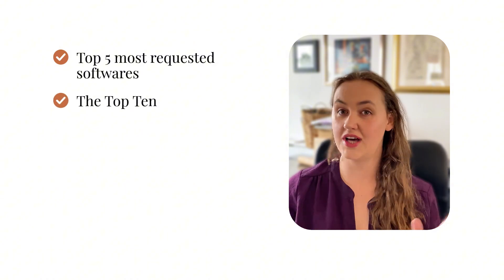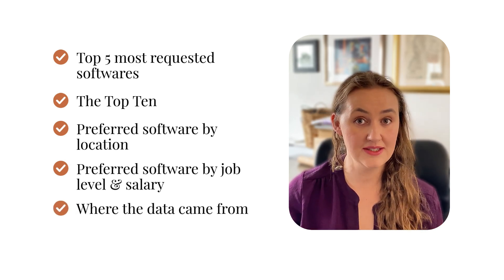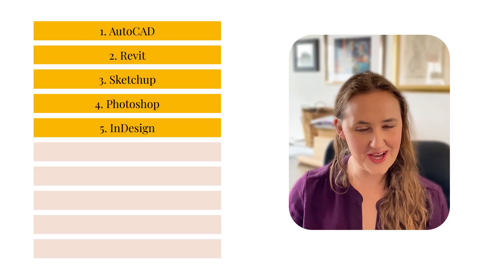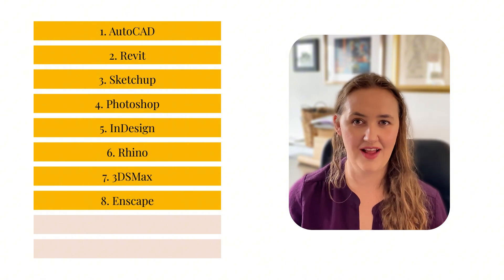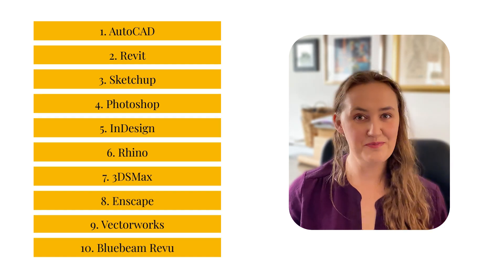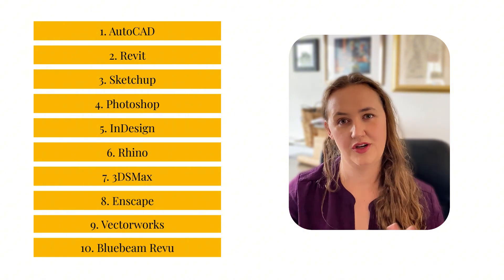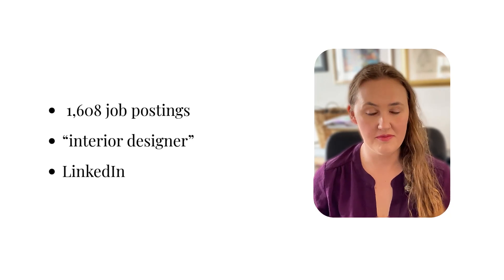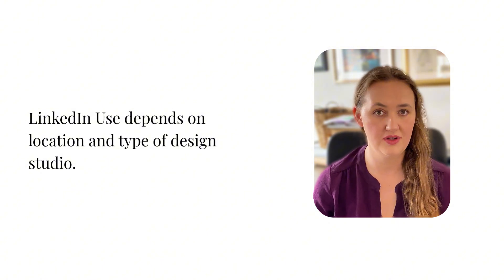Most In-Demand Software for Interior Designers (Based on 1608 Job Listings)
Are you wondering which software skills interior design employers actually care about in 2025? I analyzed 1,608 job listings from around the world to find out the most in-demand interior design software—and the results might surprise you.

In this video, we’ll break down:
👉 The top 5 most requested software tools
👉 The full top 10 software list from job postings
👉 Software trends by region (US, UK, Australia, Europe, Canada, and more)
👉 Which tools are preferred for entry-level, mid-level, and senior positions
👉 How salary levels impact software requirements

Whether you're an interior design student, a freelancer, or an experienced designer, this video will help you figure out which programs are worth learning to boost your resume, improve your client deliverables, and stay competitive in the industry.

💻 Mentioned software includes: AutoCAD, SketchUp, Revit, Photoshop, InDesign, Rhino, 3ds Max, Enscape, Vectorworks, and Bluebeam.